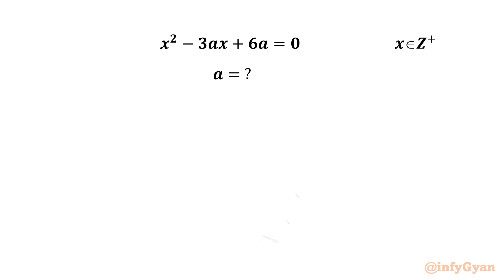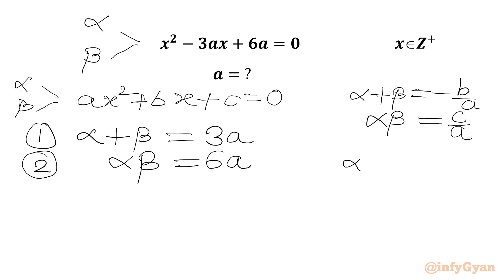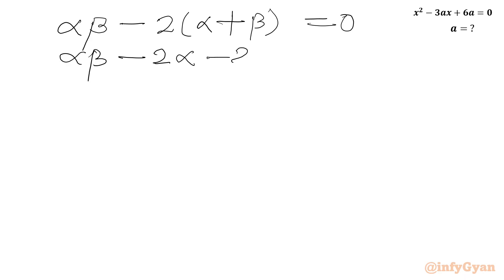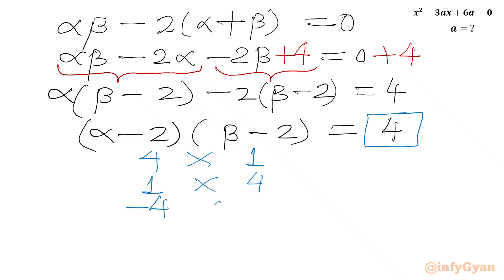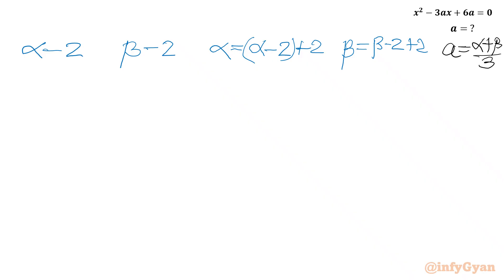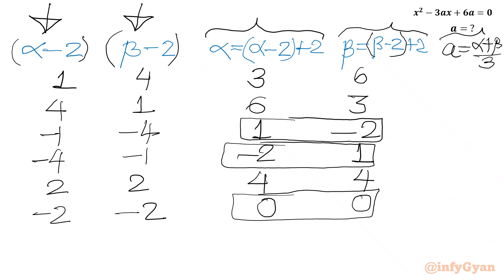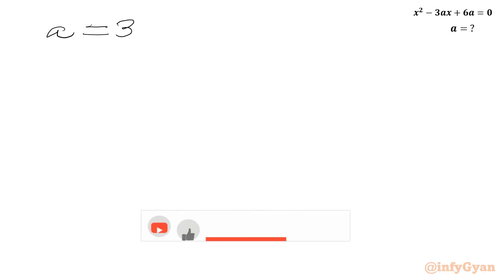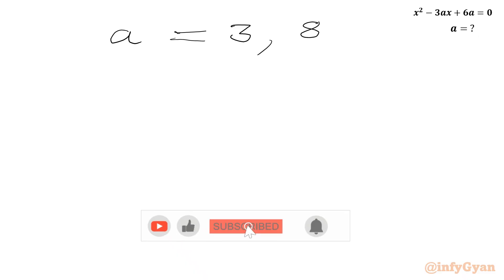An Amazing Quadratic Puzzle | Can You Solve?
Are you ready for a math puzzle? Join us in the quadratic equation challenge, where we find positive integer solutions in an easy way! 🚀 Whether you're a student, enthusiast, or problem-solving aficionado, this video breaks down quartic equations in a way that's easy to grasp and apply. 🧠💡 Get ready to conquer quadratic equation for positive integers !

📚 Topics covered:

Quadratic Equations
Vieta's Method
Algebraic manipulations
Roots of quadratic equation
Factorization
Quadratic equations
Integer solutions
Positive roots
Math Olympiad Prep

We'd love to hear from you! Did you manage to solve this equation? What other math problems would you like us to cover?